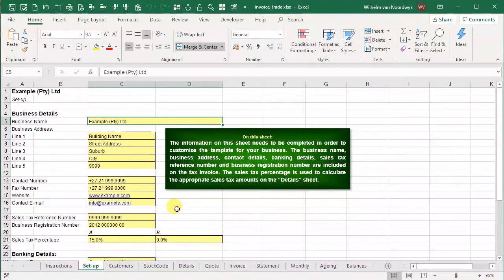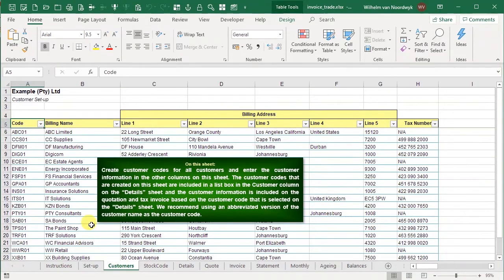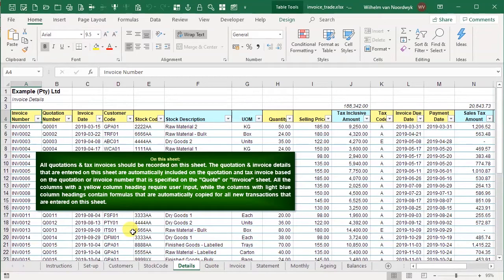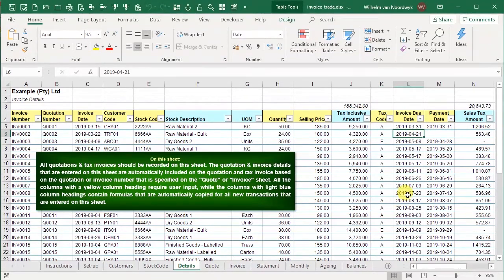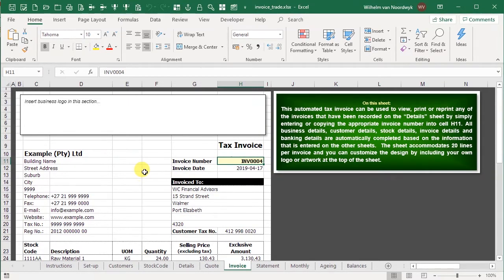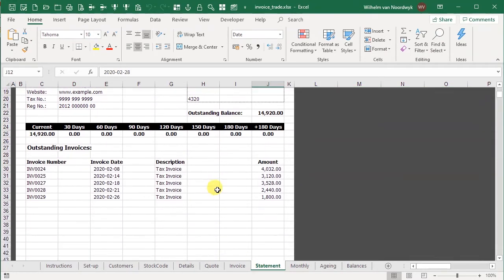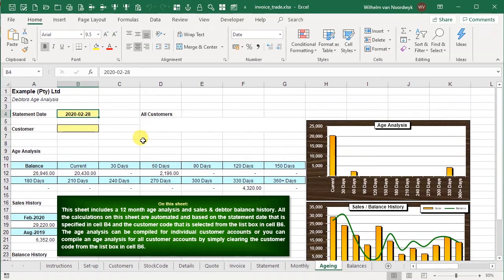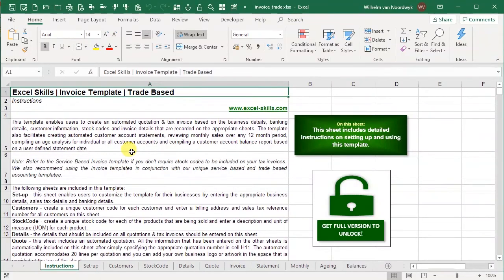Invoice & Debtors - Trade Based Template - Getting Started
This template enables users to create an automated quotation & tax invoice based on the business details, banking details, customer information, stock codes and invoice details that are recorded on the appropriate sheets. The template also facilitates creating automated customer account statements, reviewing monthly sales over any 12 month period, compiling an age analysis for individual or all customer accounts and compiling a customer account balance report based on a user defined statement date.